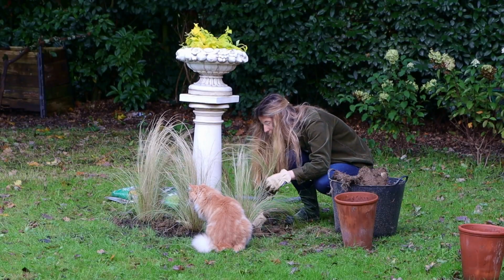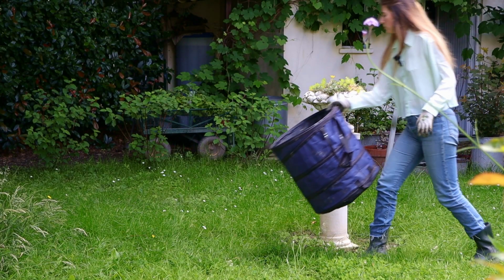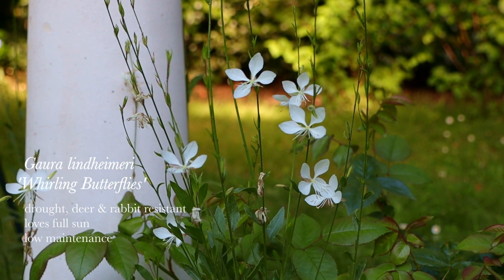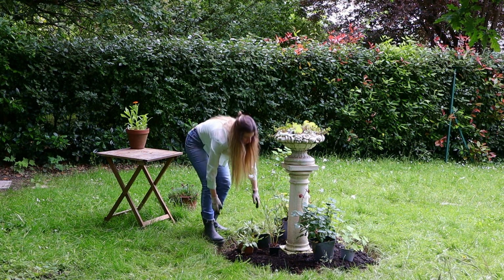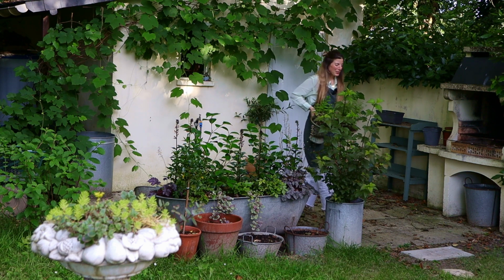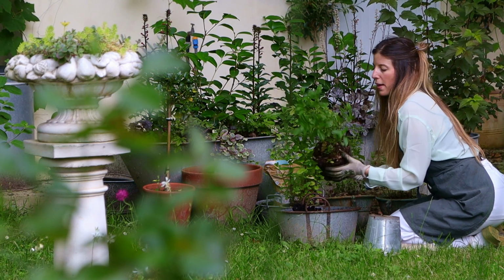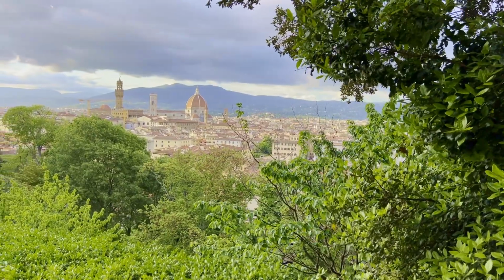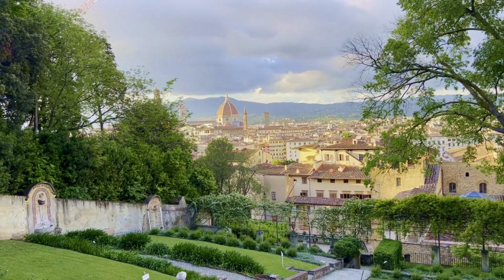Adding scented roses & companion planting + mini container herb garden 🪴🌹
Hi guys, welcome back to the channel! Today we are tackling a flowerbed revamp : the planting area around the column we added last year. The kitties have enjoyed the grasses there so much that... it needed A LOT of help. I'm also creating a mini container herb garden 🌿

USDA zone 8/9 (although our summers don't get as warm)
SOUTH WEST facing
Britany, France